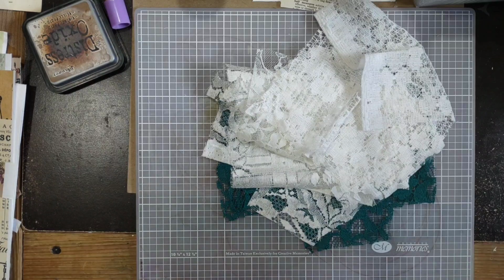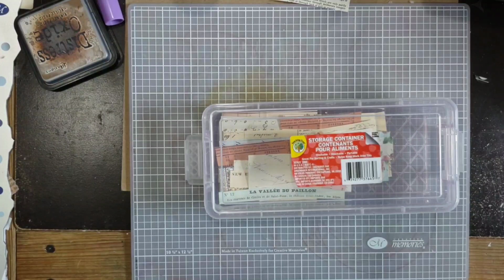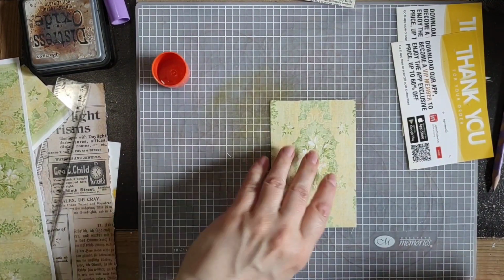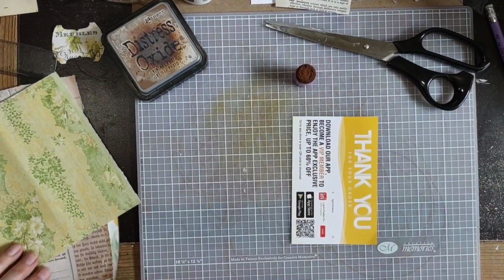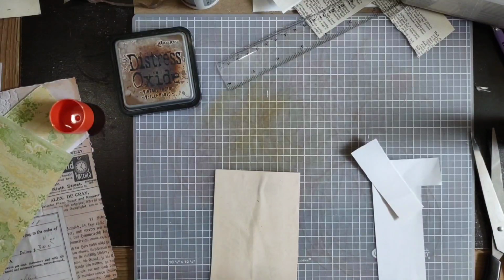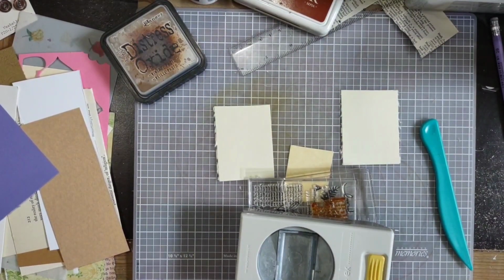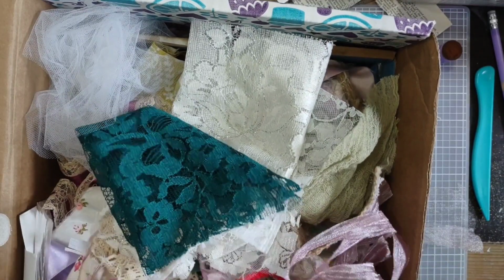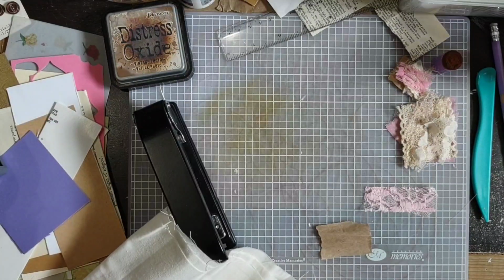whatsonmydesk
I am so sorry, it shut off because it was already an hour and then I thought I had turn back on but it did not record the rest, my silly mistakes as I am still learning.